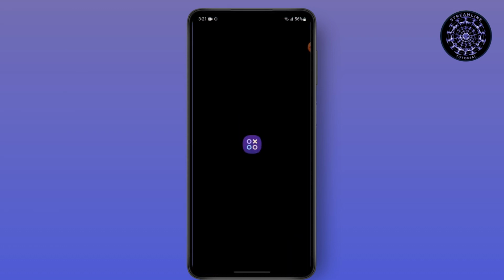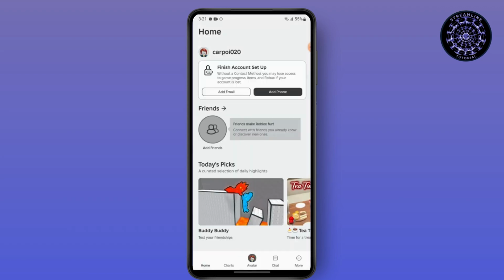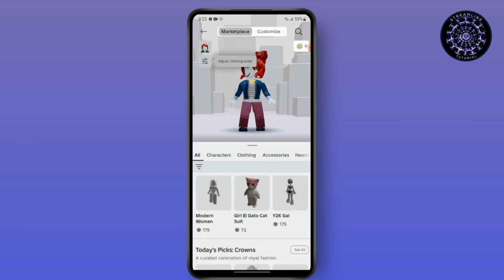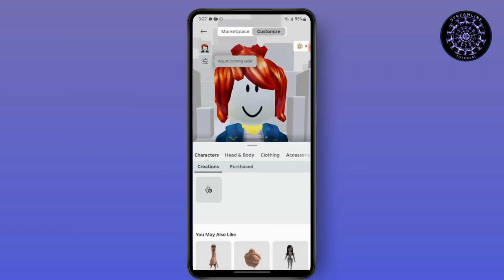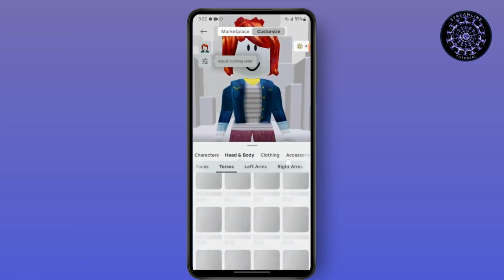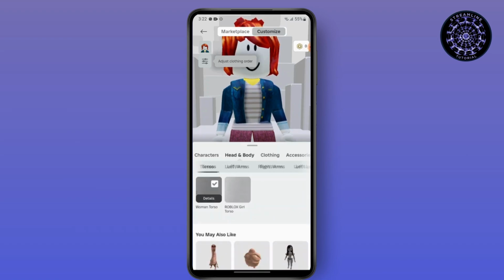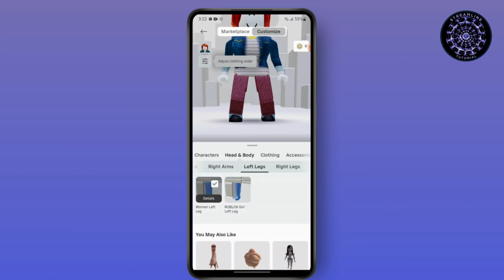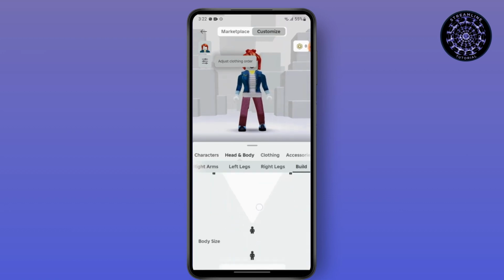How To Change Your Height in Roblox 2024 | Catalog Avatar Creator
In this video, we’ll walk you through the steps to change your height in Roblox using the Catalog Avatar Creator. Whether you’re looking to make your avatar taller or shorter, this guide will show you how to customize your Roblox character’s height easily for 2024. Follow along to get your avatar looking just the way you want!

Steps Covered:

Access the Avatar Editor:
Open Roblox and navigate to the Catalog Avatar Creator.

Select Height Options:
Learn where to find and adjust the height sliders in the Avatar Creator.

Save and Apply Changes:
See how to save your new height and update your avatar instantly.

Customization Tips:
Explore additional avatar customizations to enhance your Roblox experience.